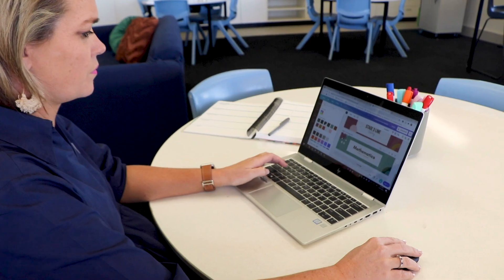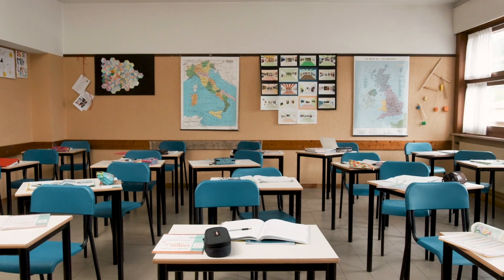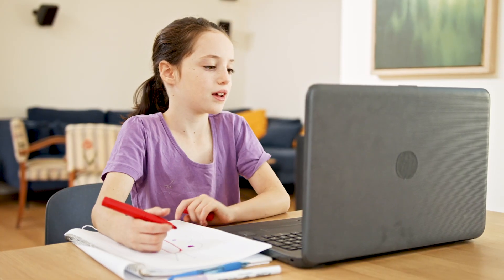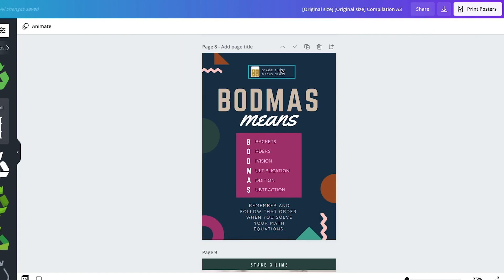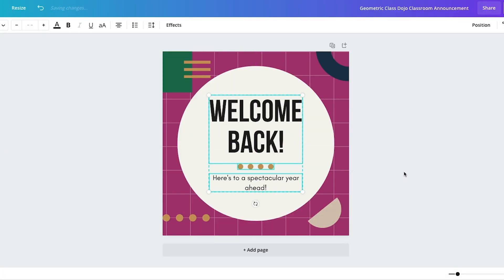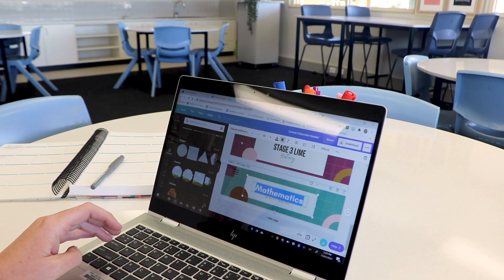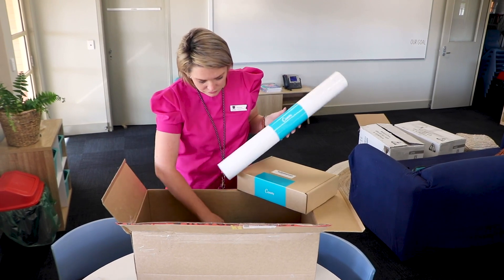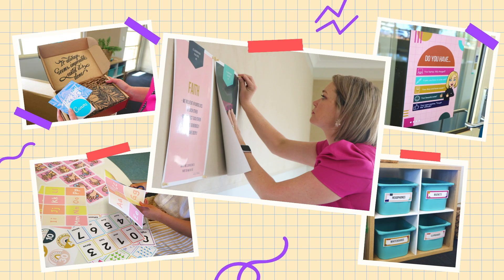Watch how Macquarie Anglican Grammar School kicks off their school year with Canva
This back to school season in the southern hemisphere, Canva had the pleasure of working alongside Keera Job, Head of Junior School at the Macquarie Anglican Grammar School in Dubbo, NSW to showcase the power of Canva for Education in decorating her classroom in preparation for the new school year.